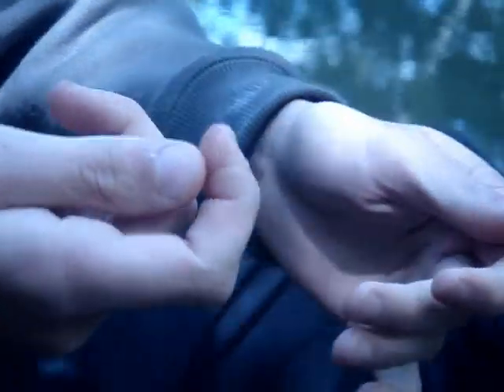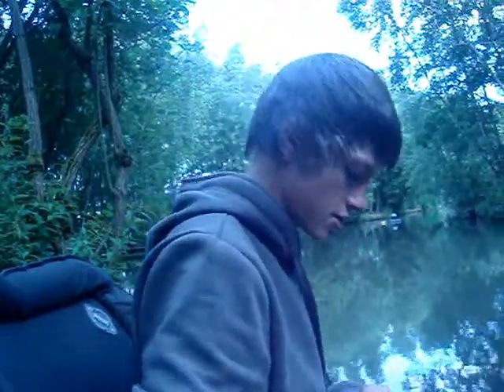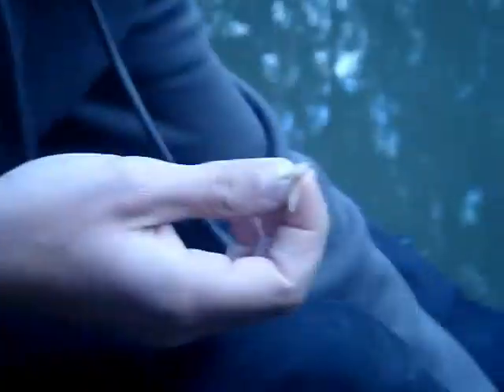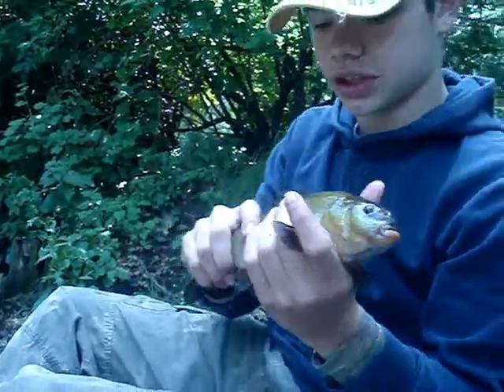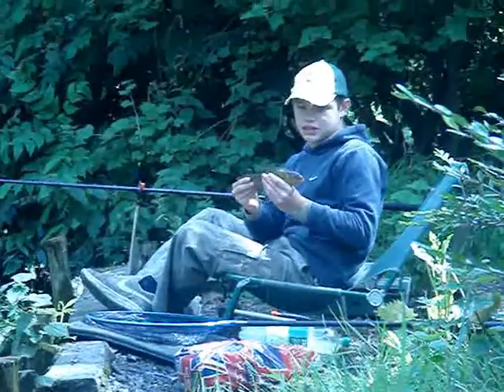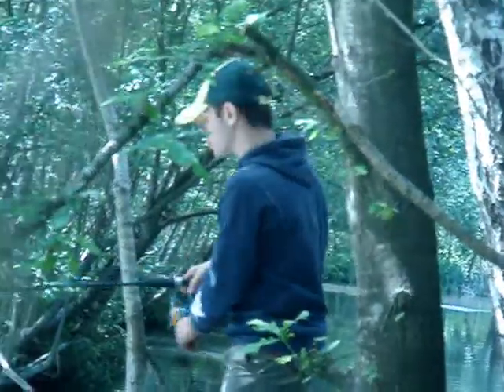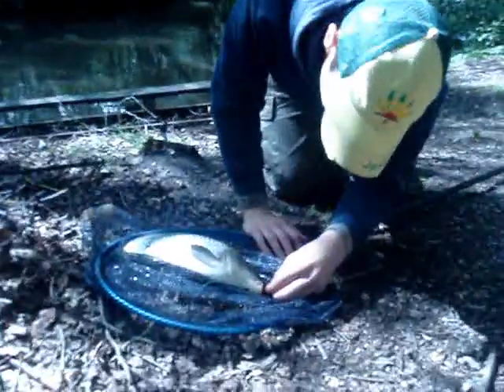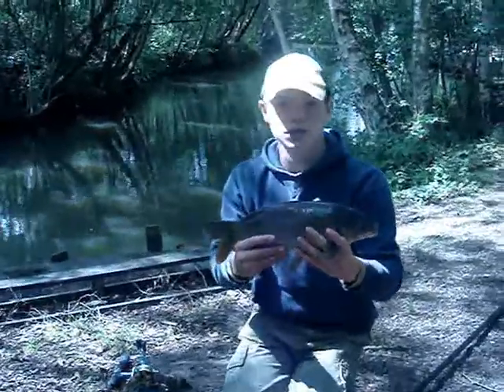Tench Fishing with Dan and Dave - Part 2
Dan and Dave go off to a local fishery called longmoor farm to try and catch the Tench and tick it off their list! There are 2 parts to the Tench Specie.